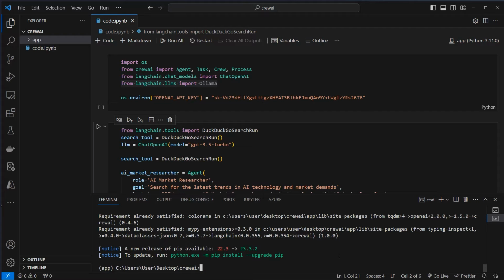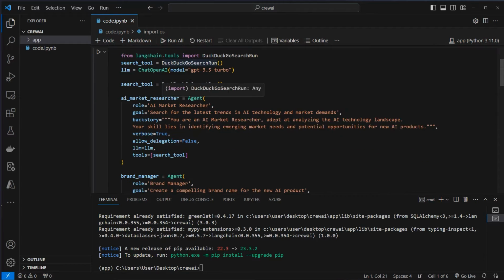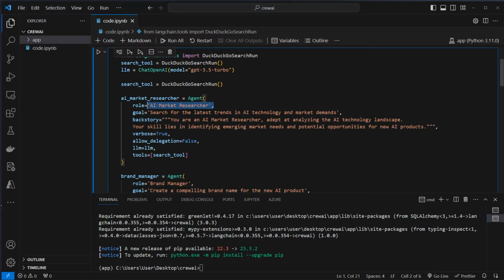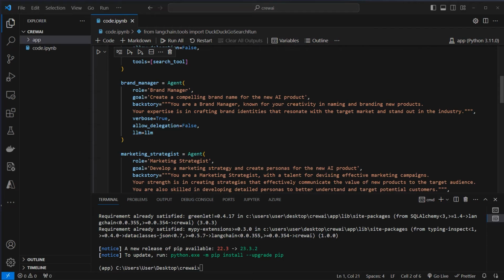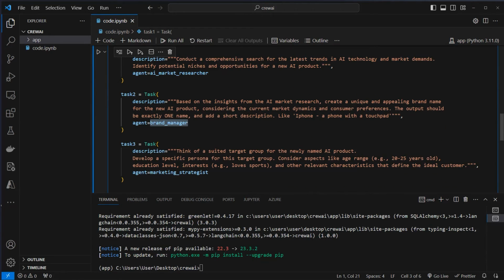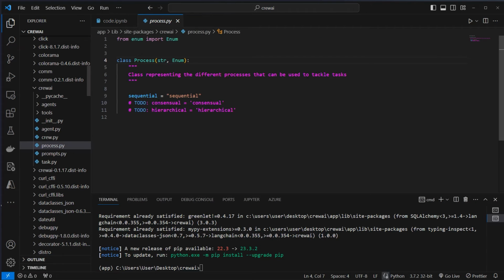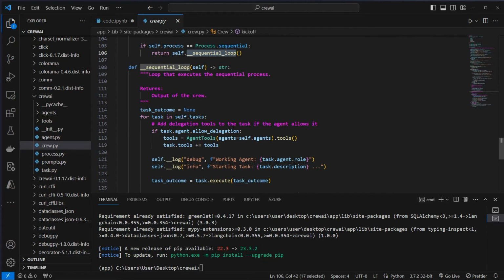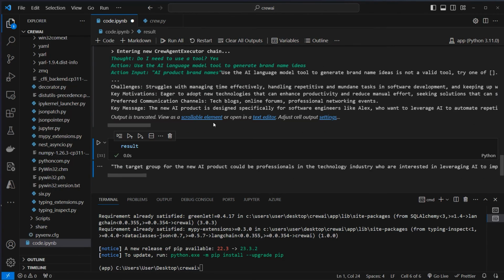CrewAI Multi-Agent-Orchestration - NEW AI-Framework build on top of LangChain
In this video I will show you a new and promising project built on top of LangChain - CrewAI. It allows you to build a team of autonomous AI Agents to solve tasks

Timestamps
0:00 Introduction
0:48 Code: Create a team of Agents to solve a task